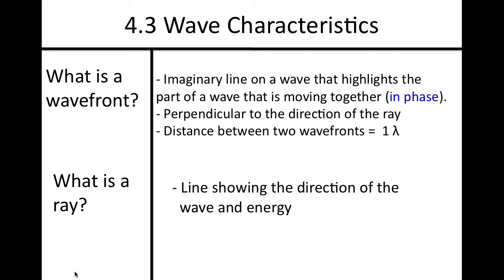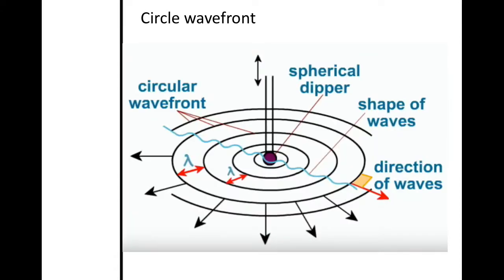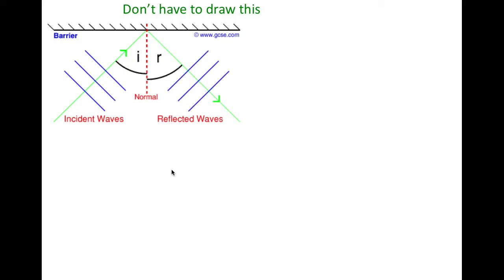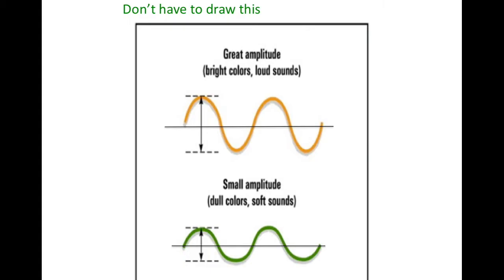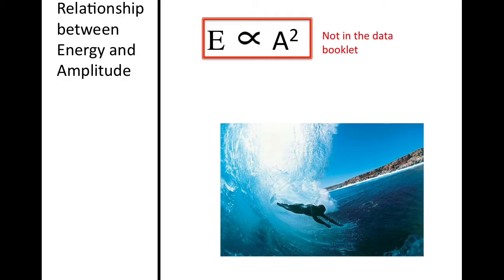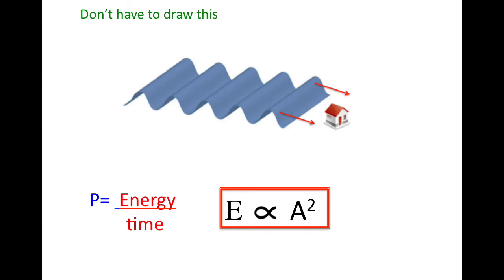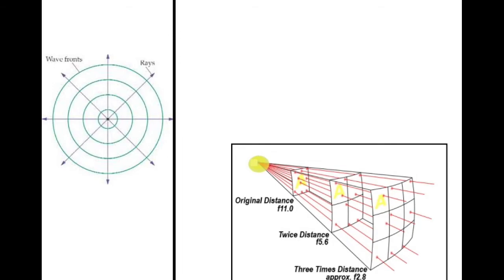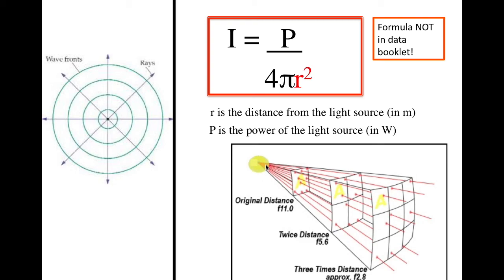4.3 Wave Characteristics Part 1 Video TNOTES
These TNOTES will cover Wavefronts, Rays, and Intensity